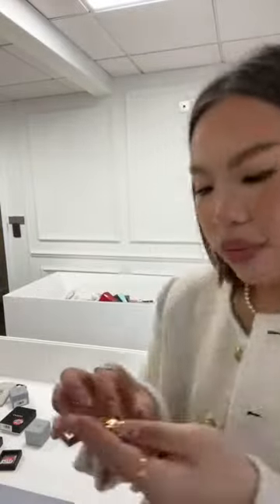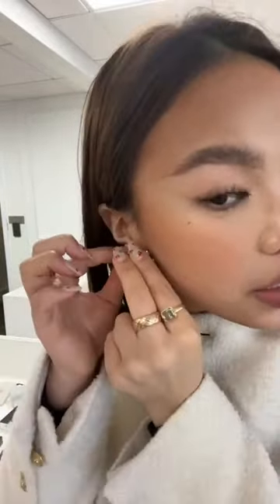UK Power Hour - Jewellery Galore!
Join Vivian with a hand-picked selection of stunning jewellery pieces - as well as some sneaky sale items! Customs and duties are covered on all purchases during the live show. (ONLY Customs & Duties Fees are covered during the live show! We do not cover any potential local or state taxes that might incur from your online purchase.)